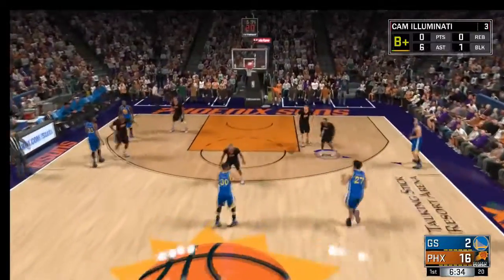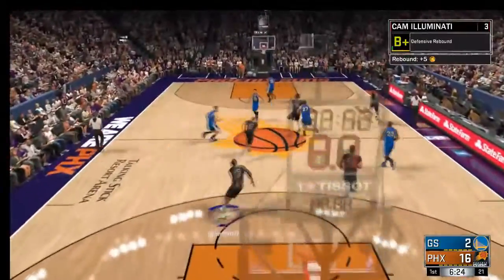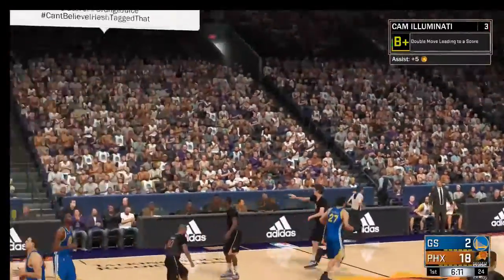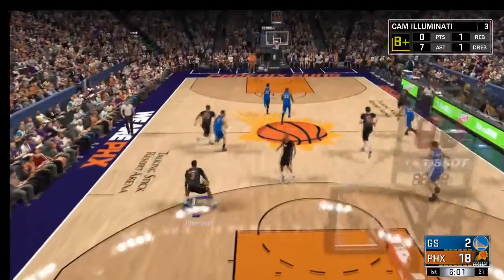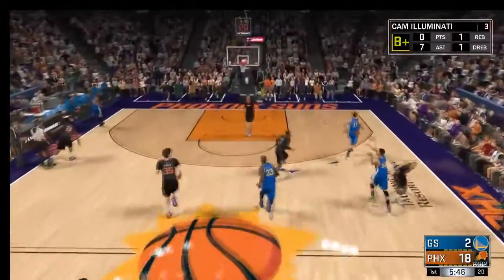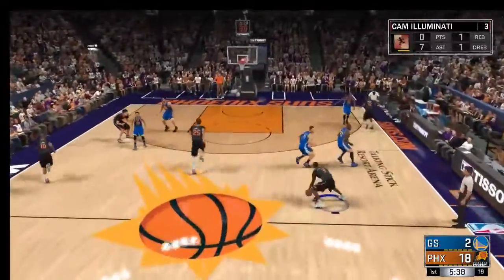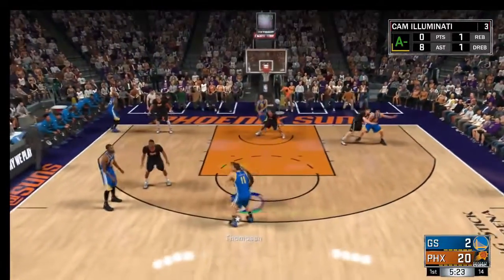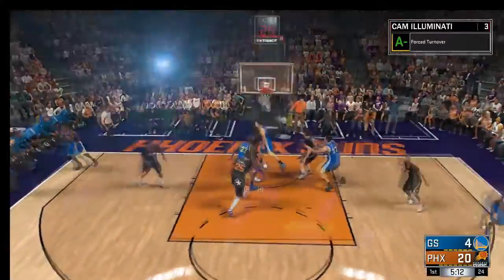NBA 2K17 - THE REAL WAY TO GET ANKLE BREAKER - DOES SIMMING RUIN PROGRESS?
This is the legit 100% way to get ankle breaker.